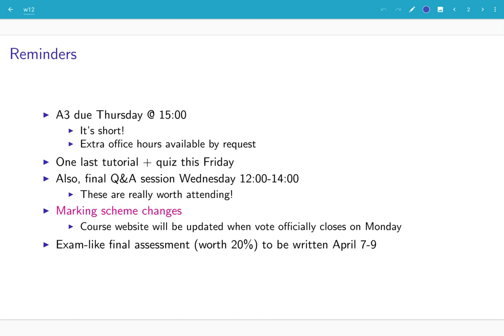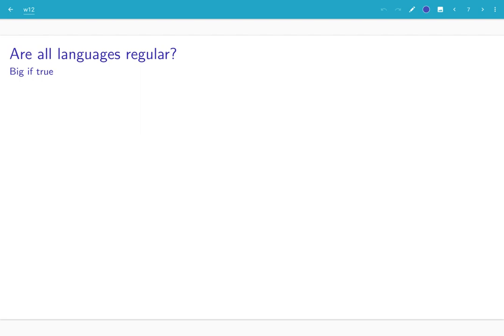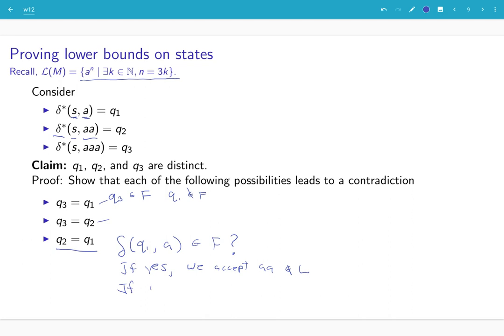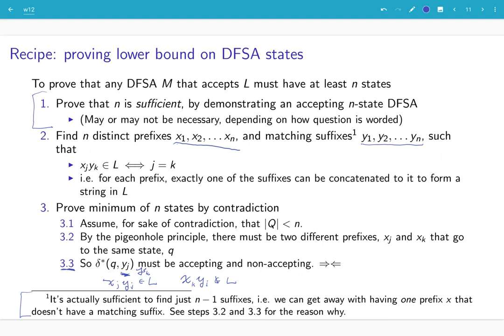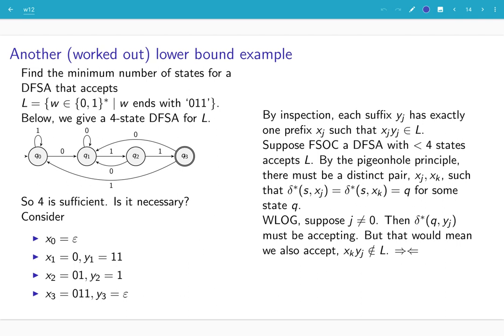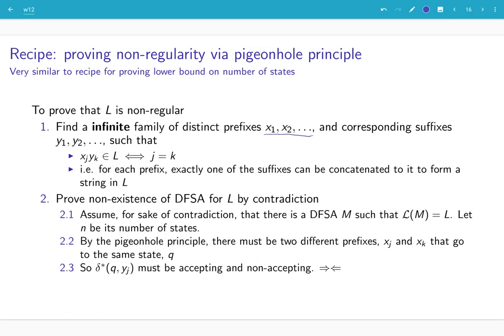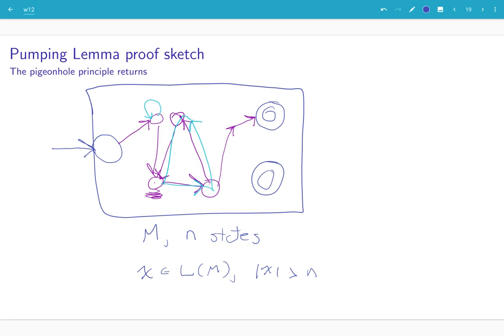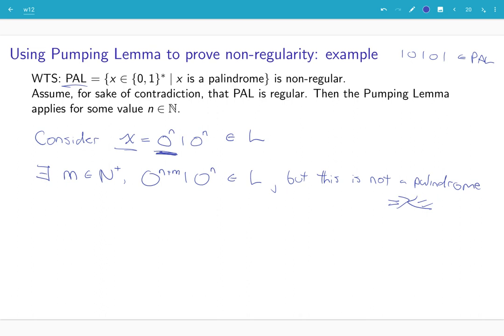Week 12: (non-)regularity (CSC236 Winter 2020)